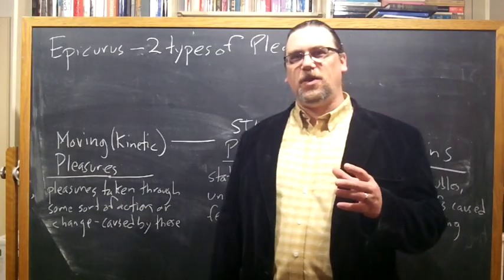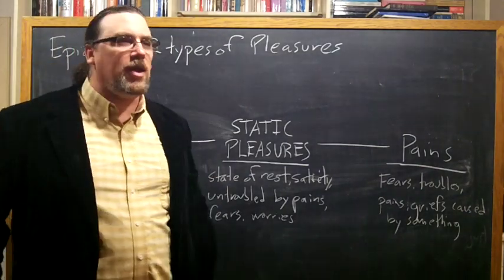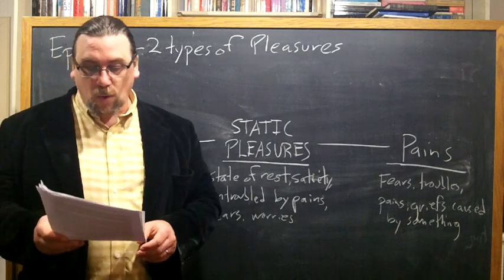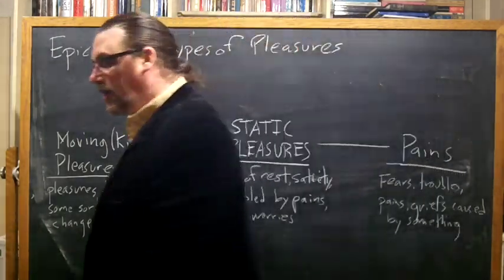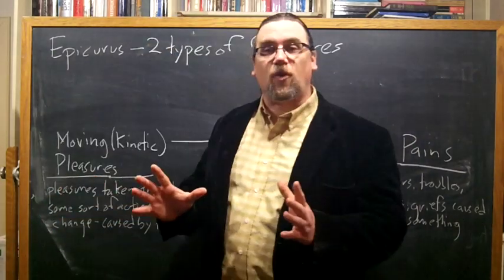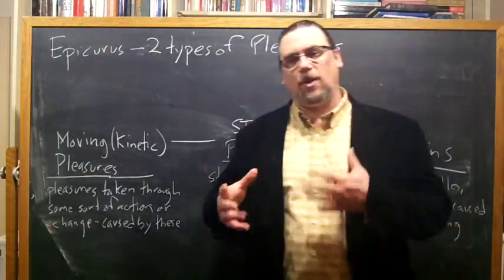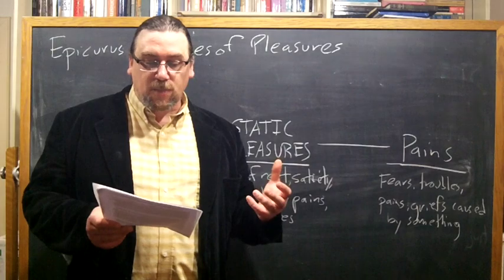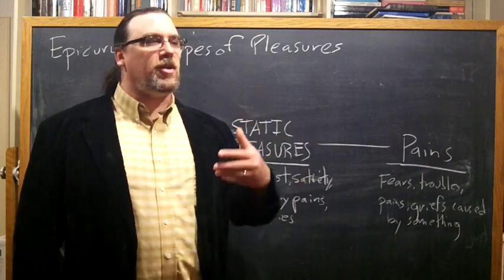Epicurus, Principal Doctrines | Moving Pleasures and Static Pleasures | Philosophy Core Concepts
This video focuses on Epicurus' works in moral philosophy, and examines his discussion of two distinct sorts of pleasures -- moving or kinetic pleasures, caused by some sort of change on the part of the one experiencing it (e.g. drinking wine), and static pleasures, consisting in a state of rest or satiety, free from pain, fears, and troubles.

If you're interested in philosophy tutorial sessions with me - especially on Epicurus' thought and works

You can get a copy of Epicurus' works